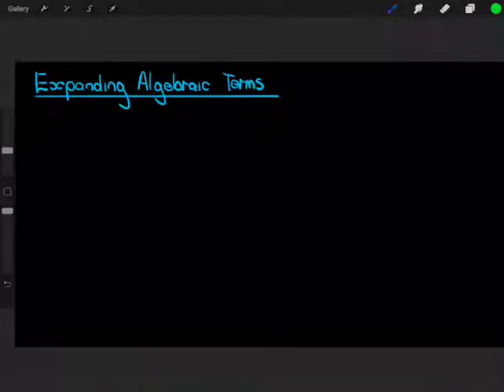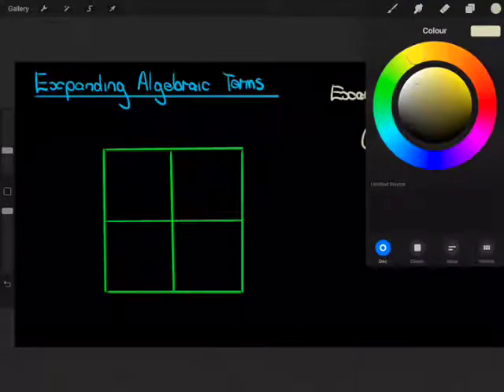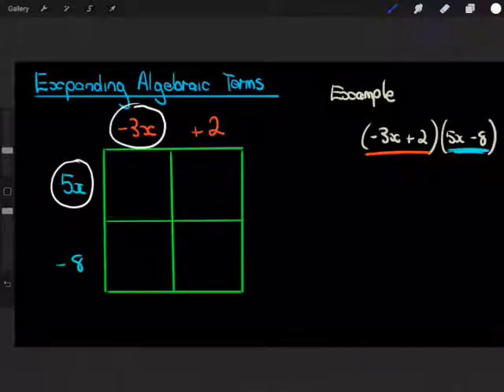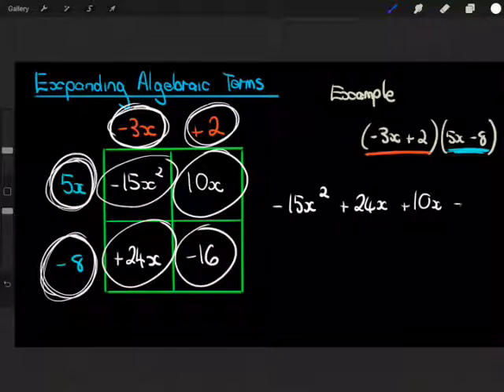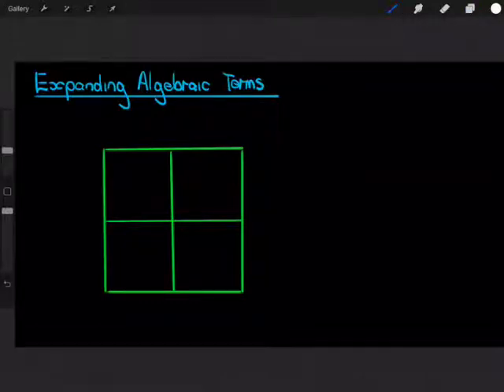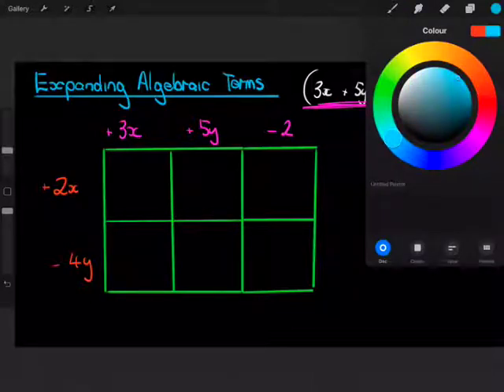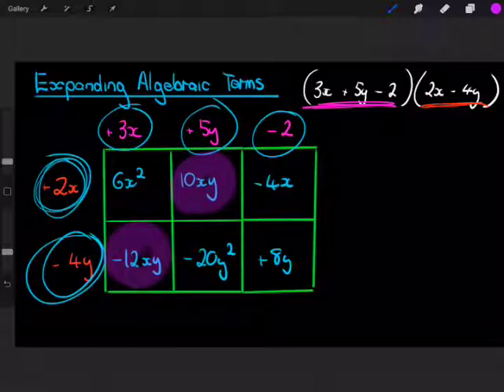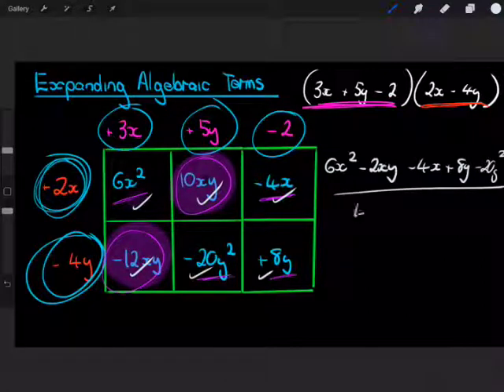Expanding Expressions Box Method Broadband High